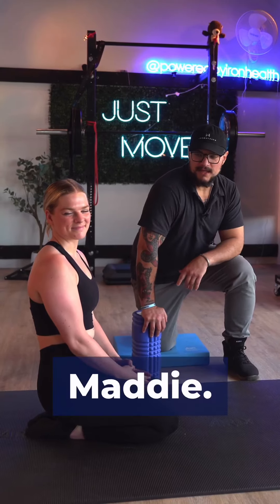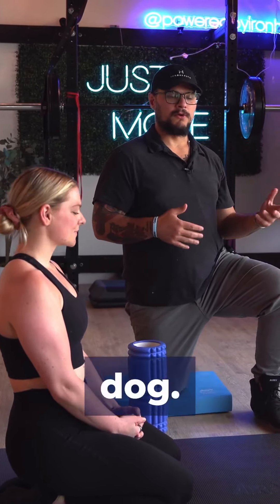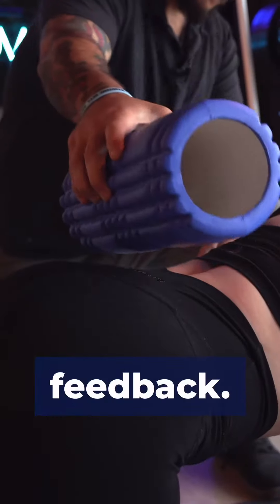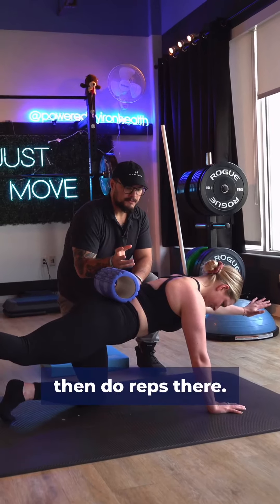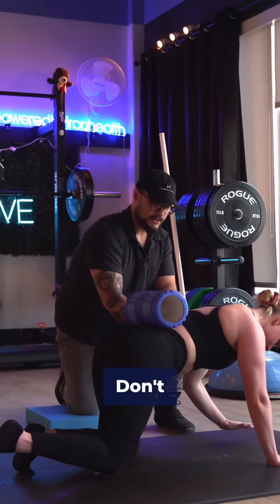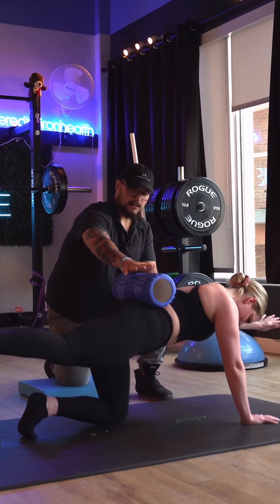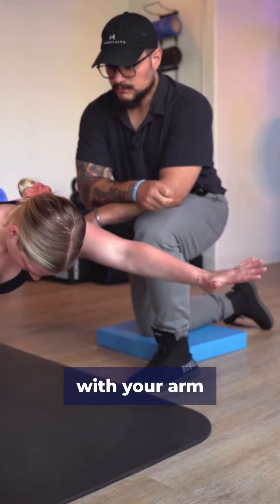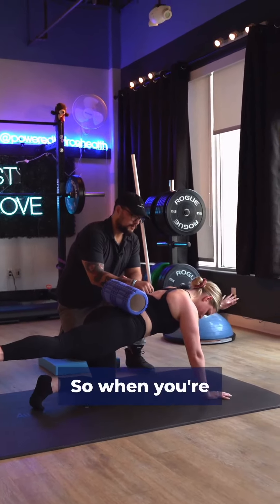Core Stability with Bird Dog Exercise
Targeting abs, lower back, and glutes, it enhances balance, coordination, and posture. A key exercise in physical therapy, it prevents lower back pain and supports daily movements and athletic activities.